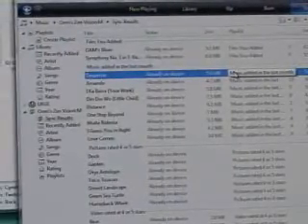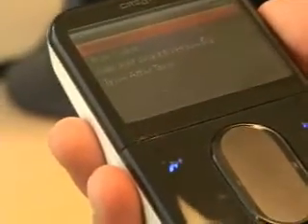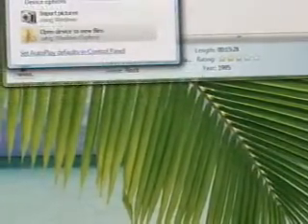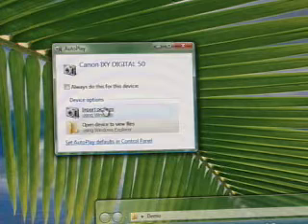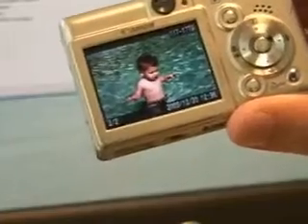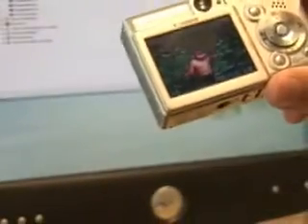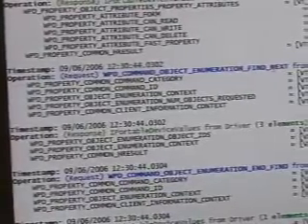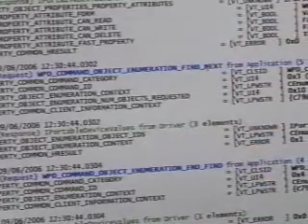Windows Portable Devices Platform: Universal Device Language Translator?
Originally uploaded Sep 13, 2006 by Charles

We recently caught up with Vlad Sadovsky, Software Architect, and Oren Rosenbloom, Development Manager, who are
seriously passionate about making it easier for developers to communicate with and control any number of mobile devices without relying on specific drivers. So, as developers, we can write code once to talk to many different mobile devices belonging
 to the same or similar class (you've heard of class drivers, right? These are vendor-neutral device drivers that work with mutliple devices of similar type...). Vlad, Oren and team have created a development framework that makes it really easy to communicate with portable devices running any number of operating systems. It is important to stress that this communication travels in both directions (it's not read-only).